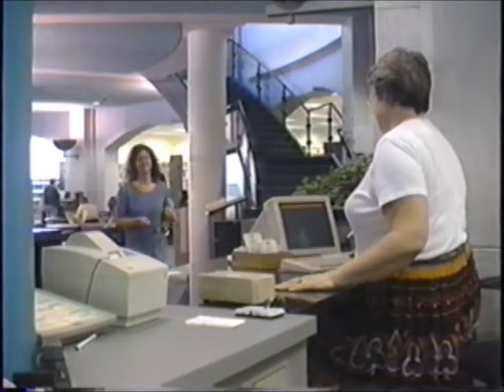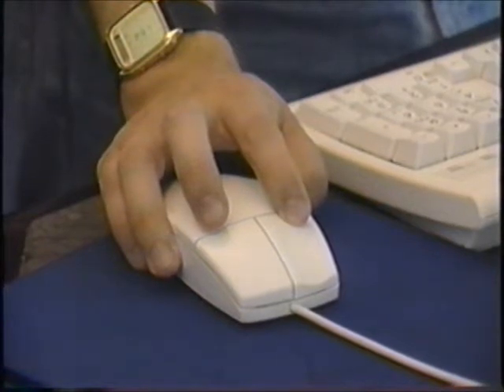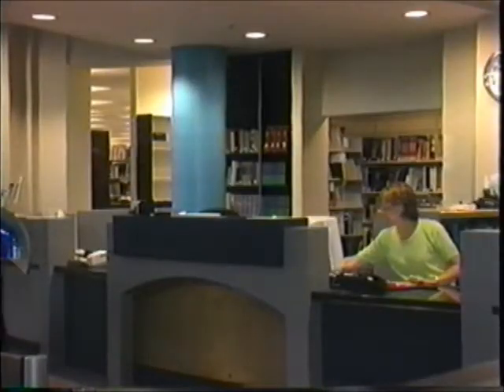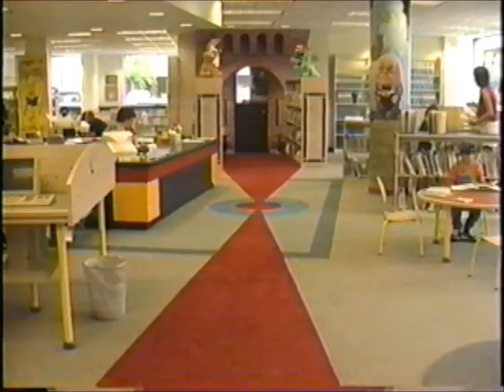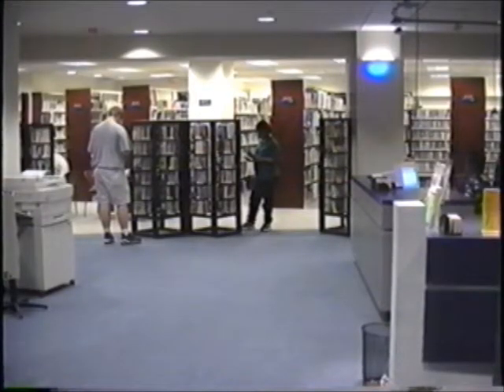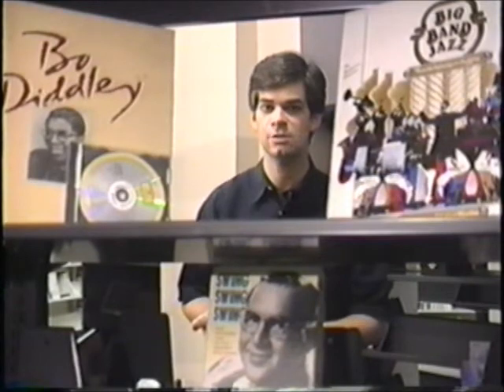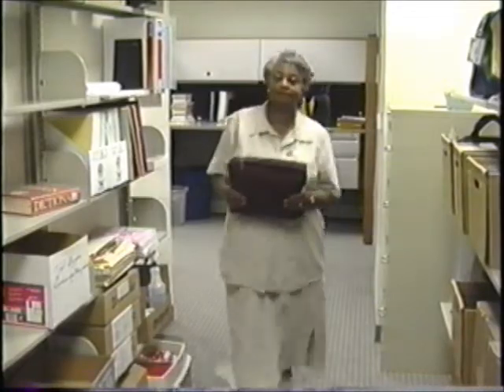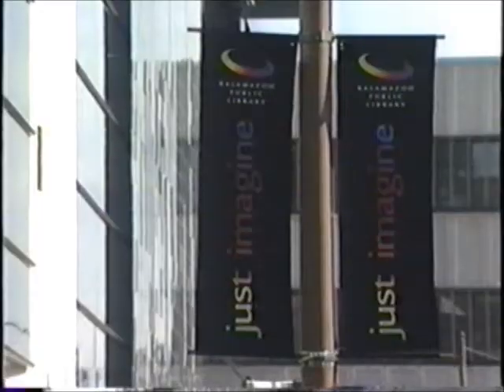KPL Video Introduction (1998)